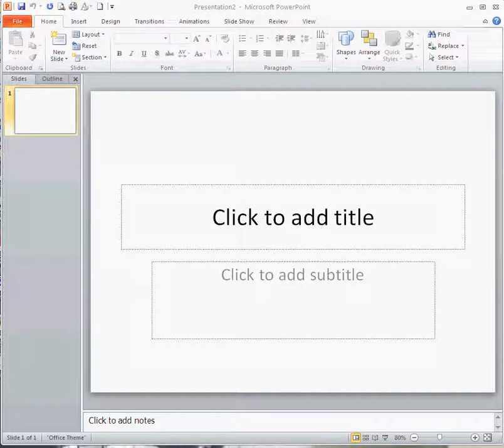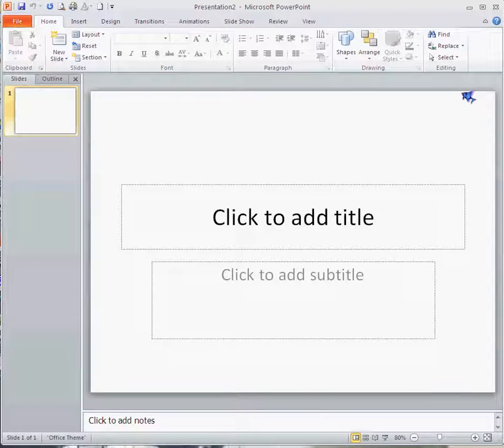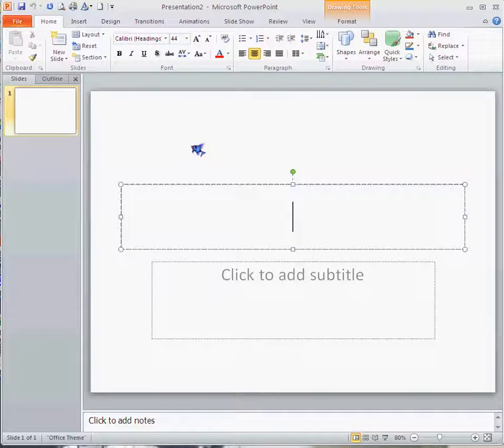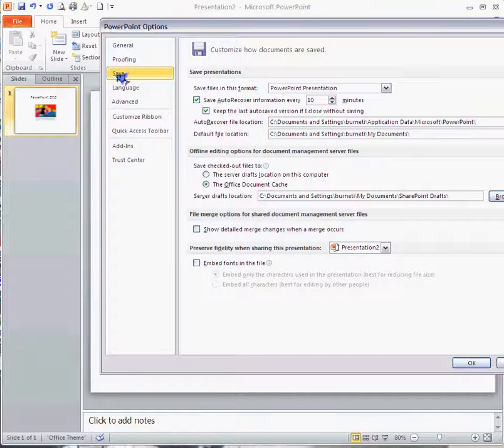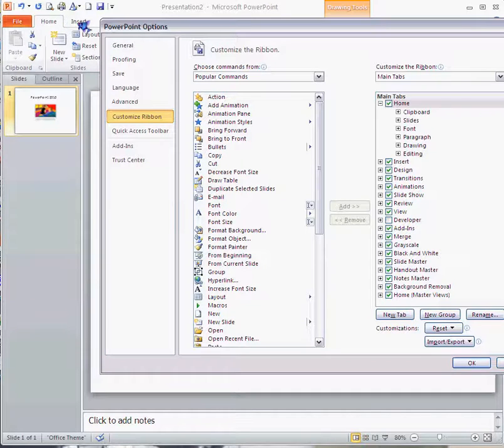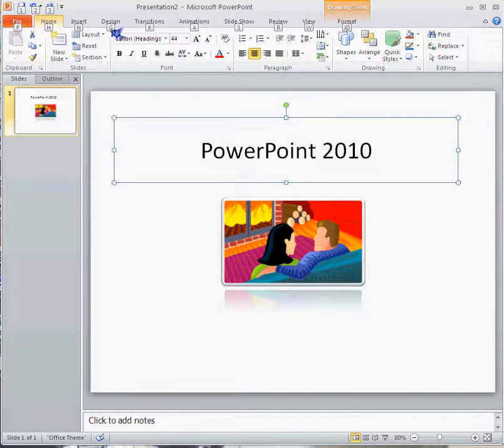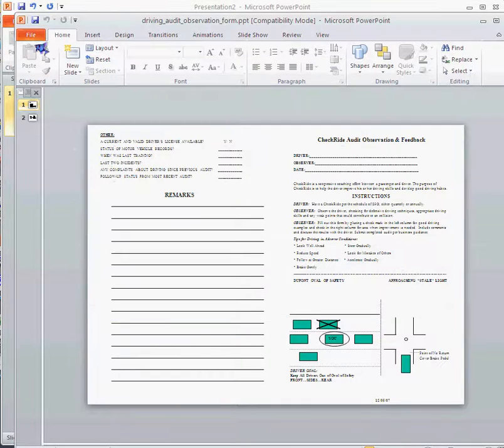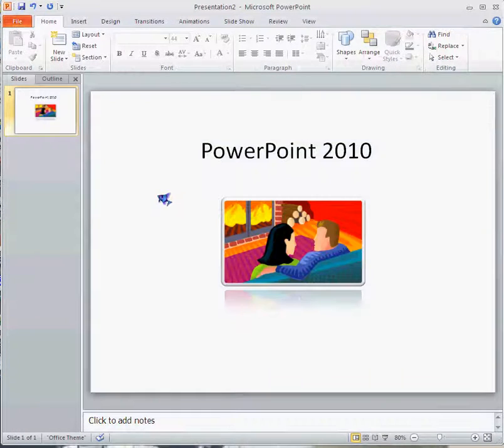Migrating to PPT 2010